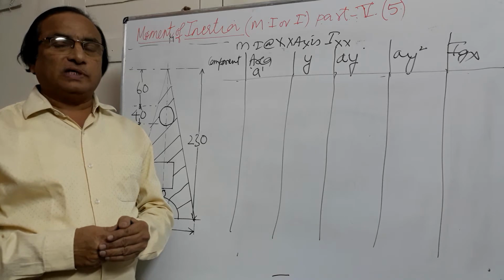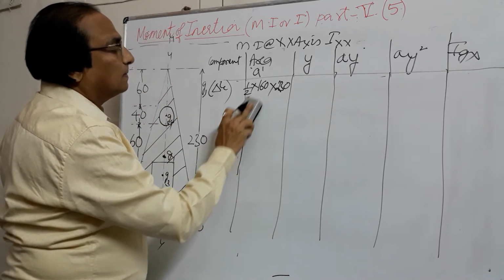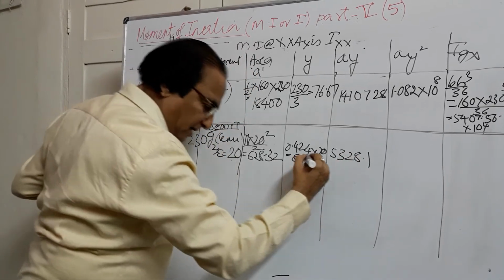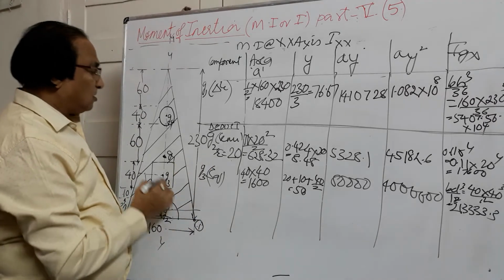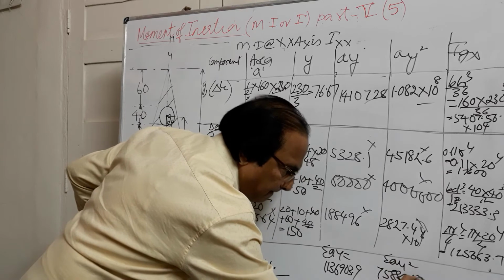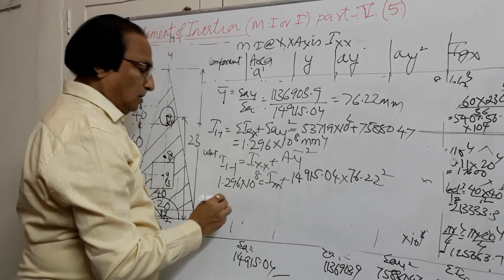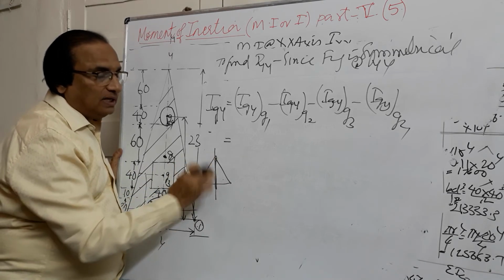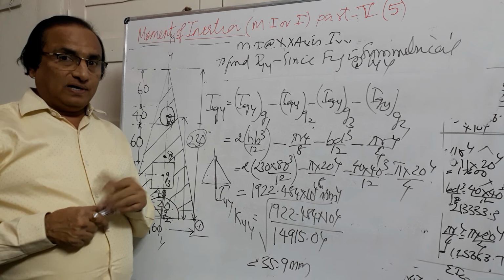EM_BKK_MI-5 by Author B K Kolhapure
Moment of Inertia of compound section is done with respect to a given axis or point. with the components laying in different Quadrants.